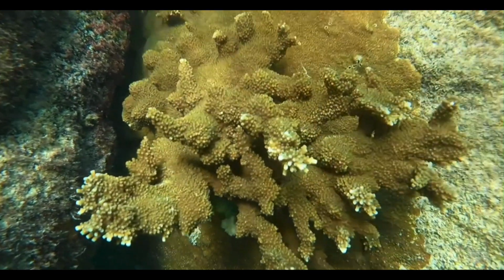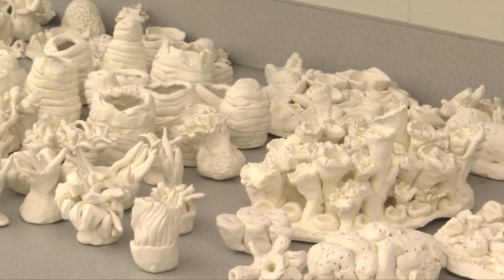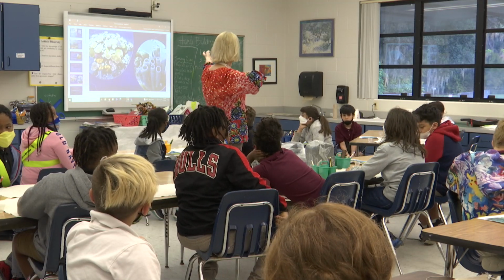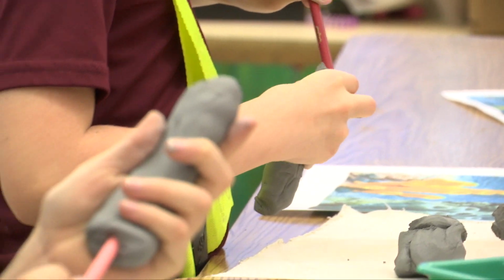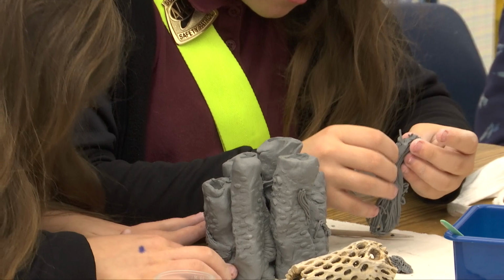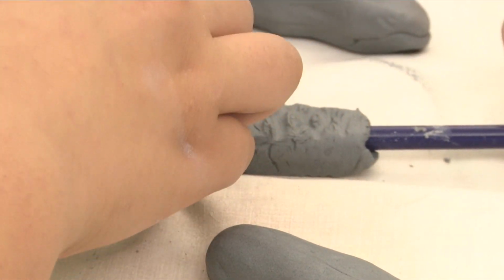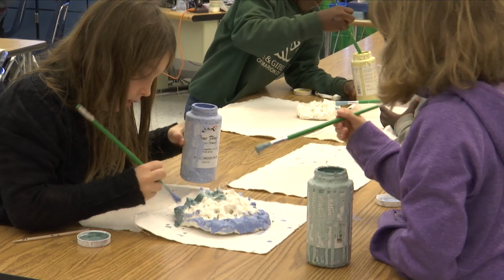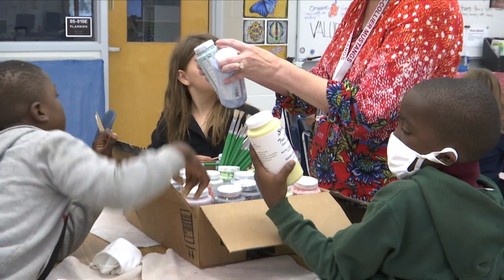Art and the Coral Reefs at Reddick-Collier Elementary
The art students at Reddick-Collier have been working on an extremely important project to show the plight of some very small creatures of the sea, the beautiful coral that we as humans have come to depend on for our own existence. Putting a face on this terrible fight, Reddick-Collier's Art classes are doing their part to get the word out.